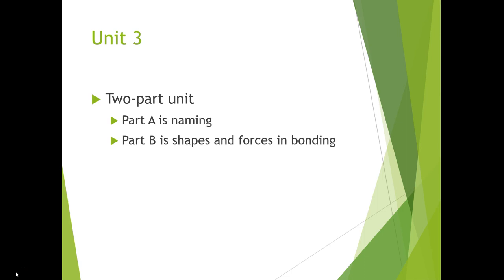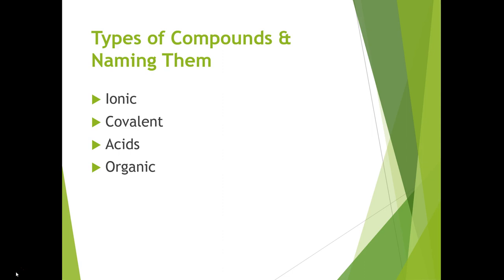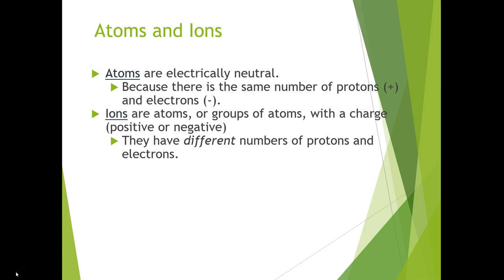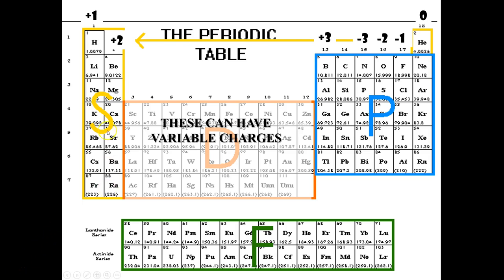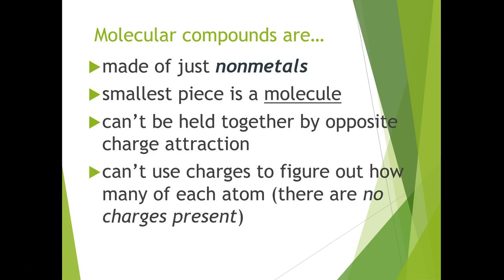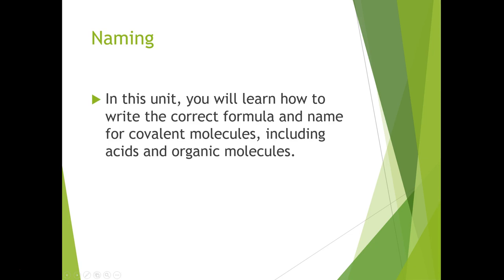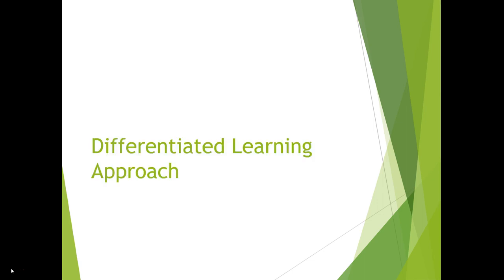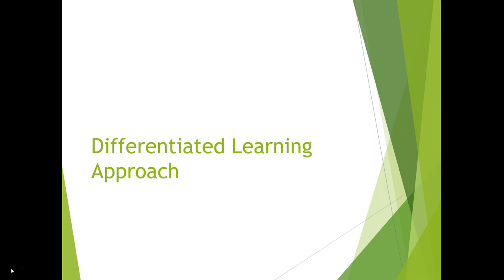Unit 3 Overview